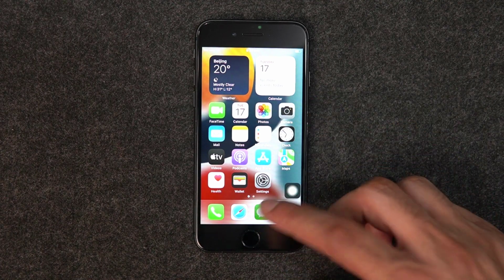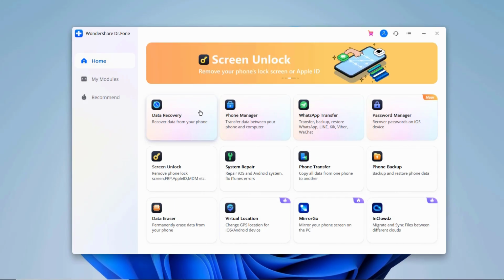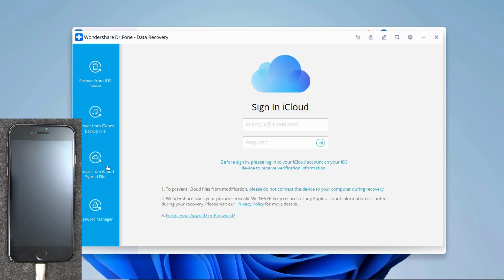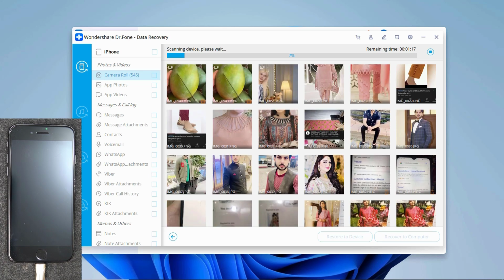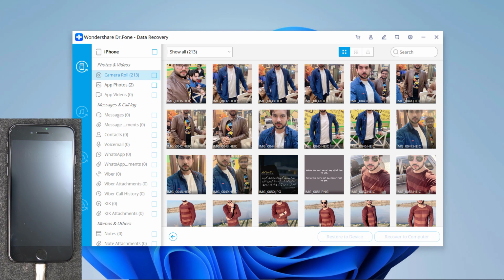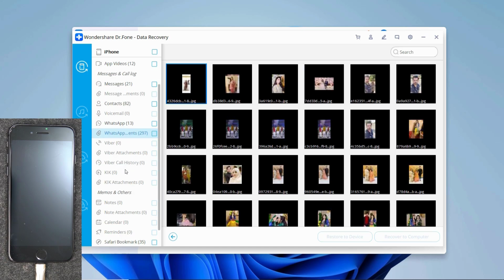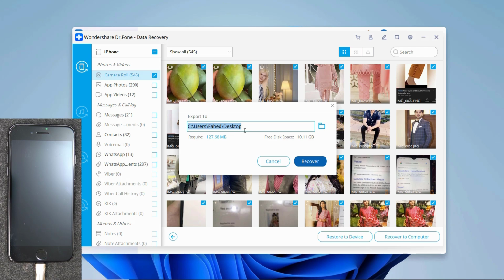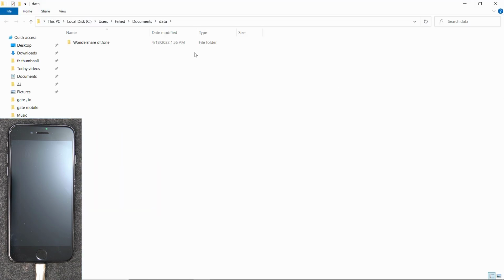How to Recover Deleted Messages and Photos from iPhone | iPhone Data Recovery (2022)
How to Recover Deleted Messages and Photos from iPhone? Free toTry Dr.Fone - iOS Data Recovery Free iPhone Data Recovery Software for PC on 2022

Hi friends, today's video will introduce how to recover deleted messages on iPhone and how to recover deleted photos from iphone. Did you accidentally hit ‘delete’ of all your messages and photos? Or maybe you are clearing up your iPhone of all the useless data and deleting messages and photos, but you accidentally end up deleting something important as well. Let‘s find out how to recover deleted data on iphone using Dr.Fone. Dr.Fone enables you to efficiently and straightforwardly recover data like contacts, messages, photos, etc.

Wondershare Dr.Fone - Data Recovery (iOS) The world's 1st iPhone data recovery software
· Highest iPhone data recovery rate in the industry
· Recover data from iPhone, iTunes, and iCloud
· Recover photos, videos, contacts, messages, notes, call logs, and more